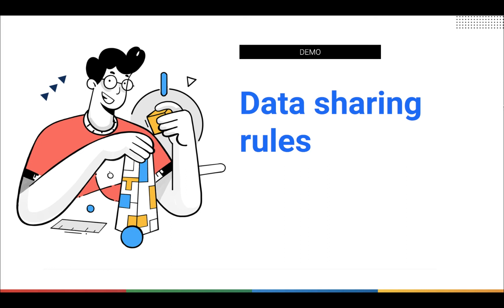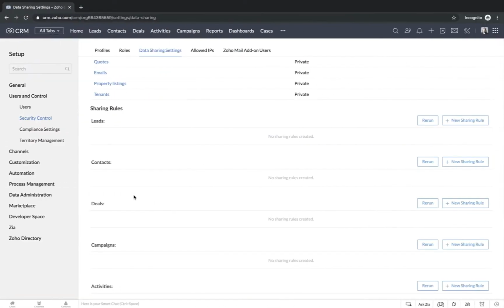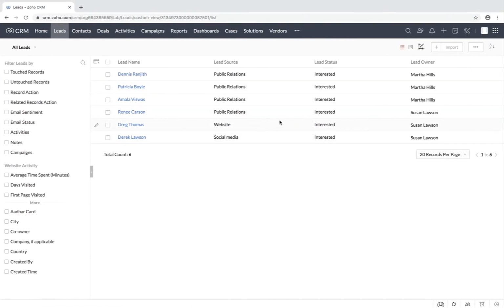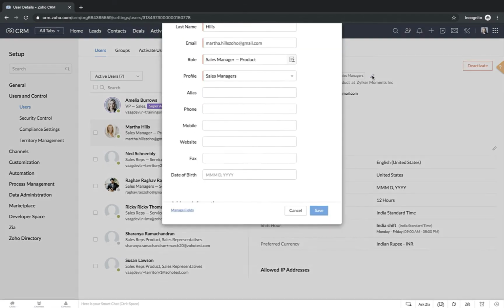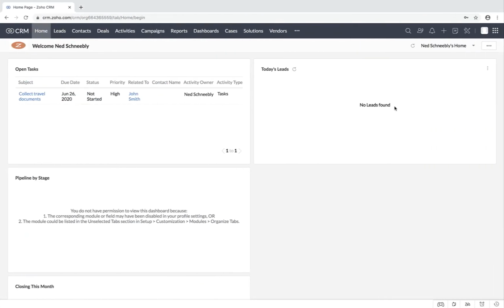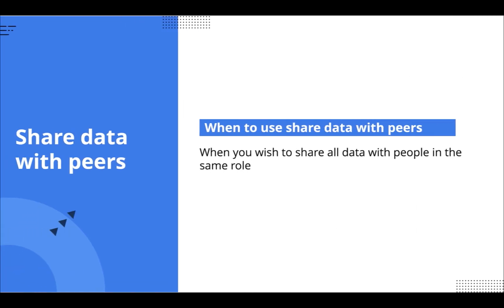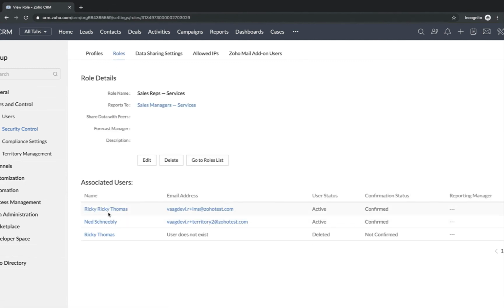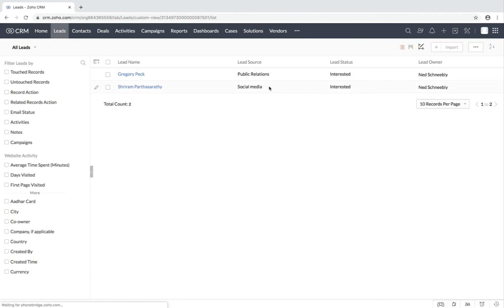Data Sharing Rules (Data Sharing Part 2)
By configuring Data Sharing Rules, you can extend the access rights to users belonging to other roles and groups. You can provide access or restrict users in other roles and groups from viewing your data in various modules. Additionally, with record-level sharing users can share individual records from any module with other users in the organization.

Watch this demonstration of the data sharing rules and record-level sharing to understand when to use these settings and how they work.